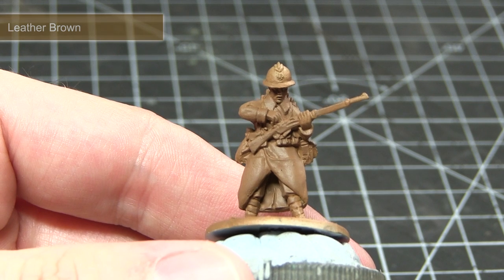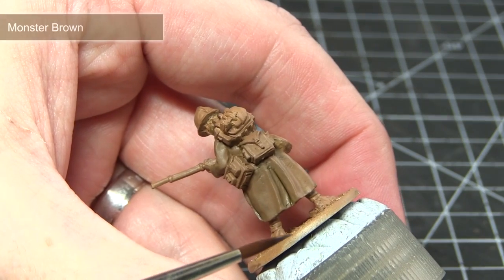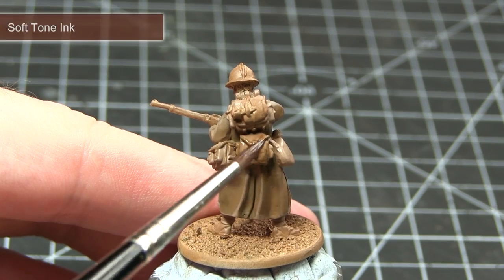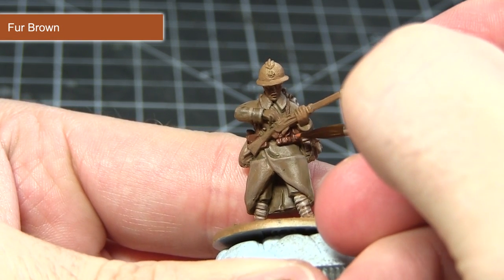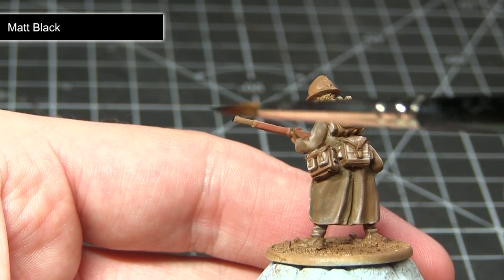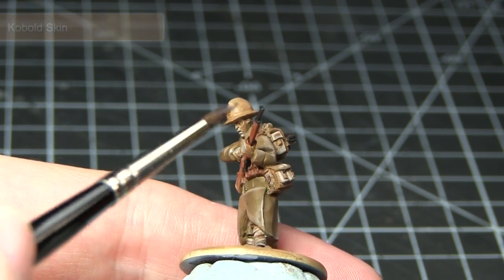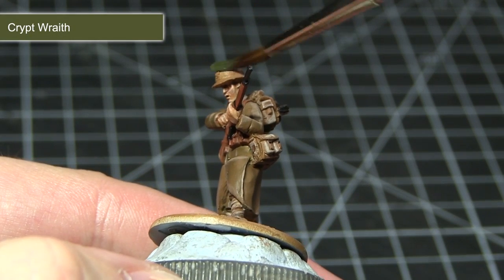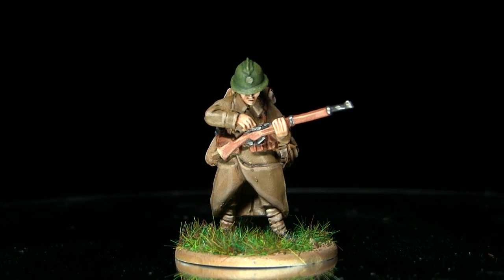Bolt Action Tutorial: How To Paint French Infantry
In this tutorial I show you how to paint French Infantry from Bolt Action using the Army Painter Range of Paints to do so.

Paints Used:
Leather Brown
Military Shader
Monster Brown
Soft Tone Ink
Banshee Brown
Dirt Spatter
Fur Brown
Light Tone Ink
Troll Claws
Matt Black
Dungeon Grey
Kobold Skin
Flesh Wash
Crypt Wraith
Green Tone Ink
Venom Wyrm
Gun Metal